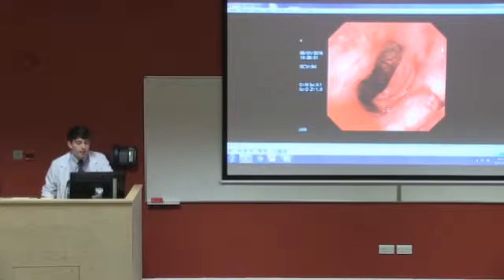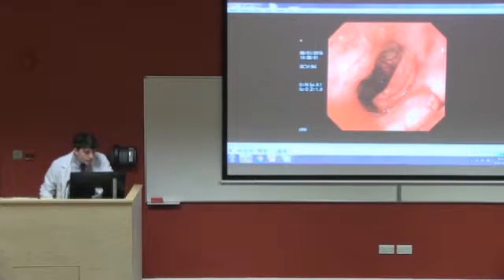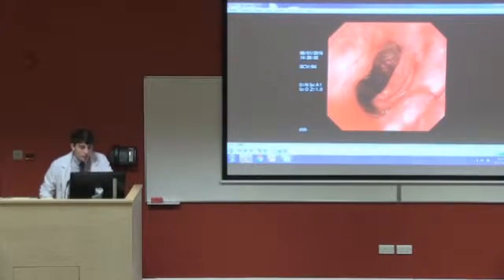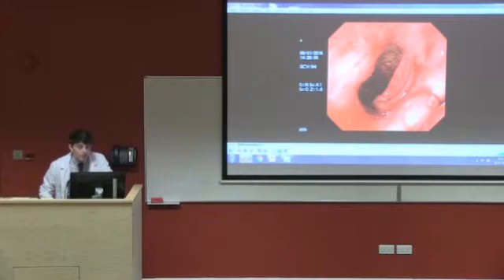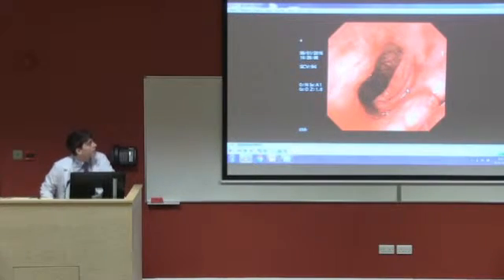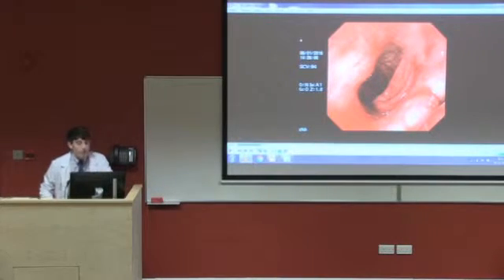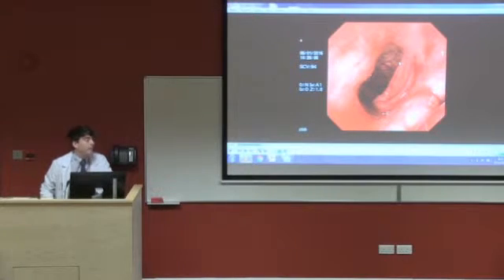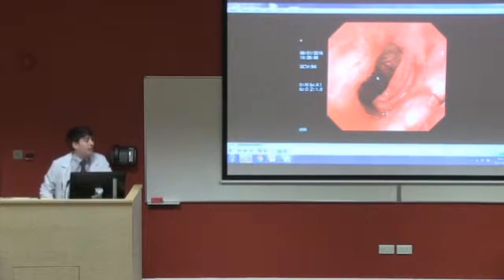Clinical Vignette: Endosponge Management of Anastomotic Leaks after Rectal Surgery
In this short clinical vignette, the use of endosponge vacum therapy in the management of colorectal anastomotic leaks is detailed.

MMUH is a major surgical teaching and training hospital in Dublin as well as being one of Ireland's leading surgical centres in the fields of complex elective surgery, trauma and emergency surgery and adult cancer surgery.